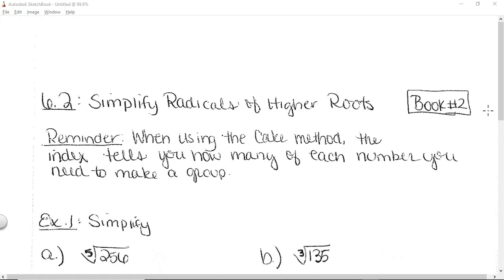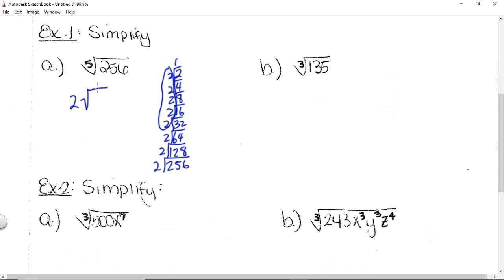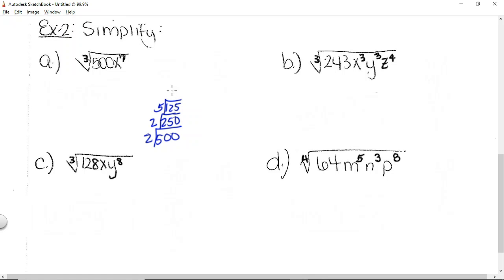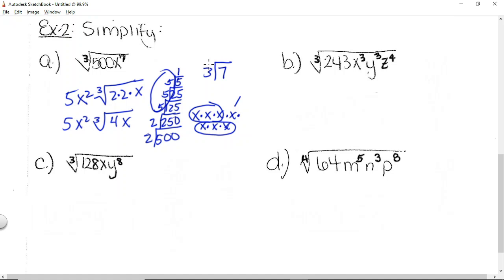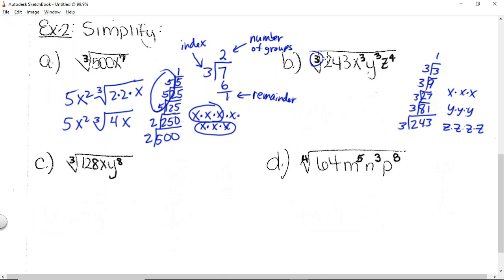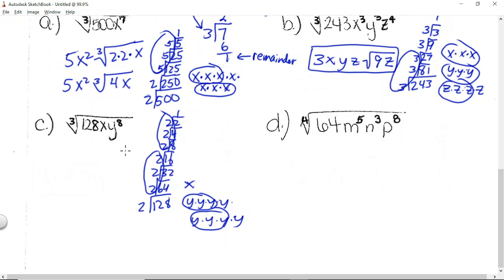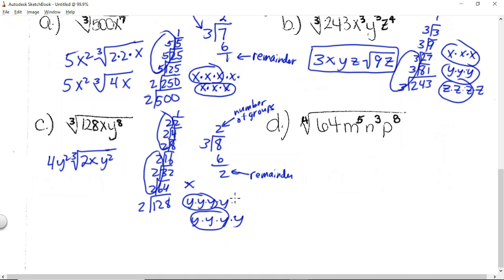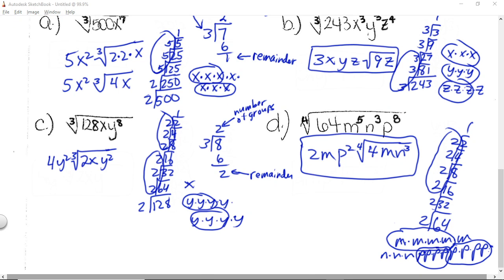6 2 video